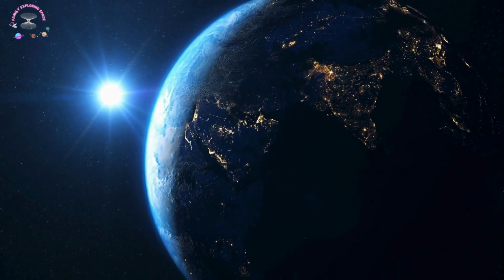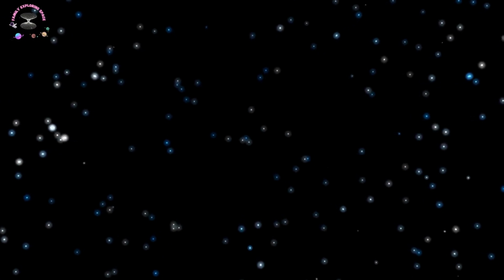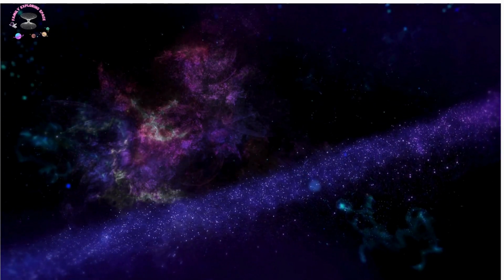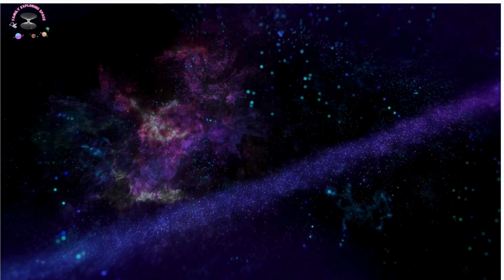What is the universe and how did it come into being?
How do we know about the universe and its structure?